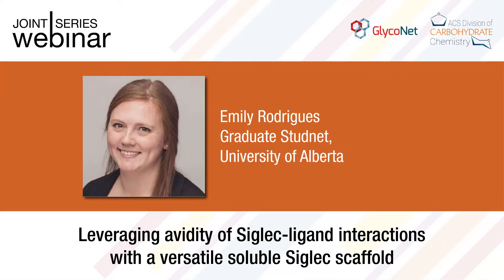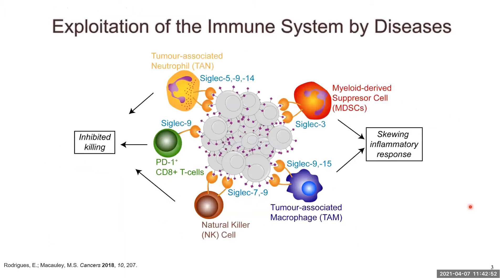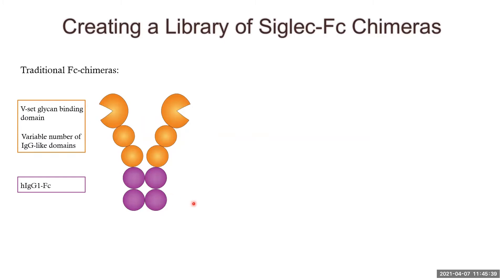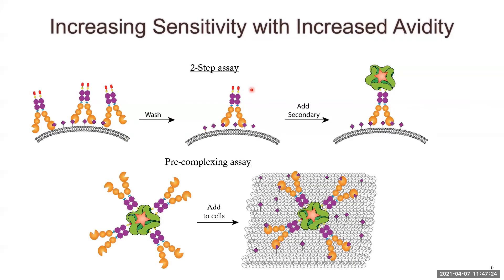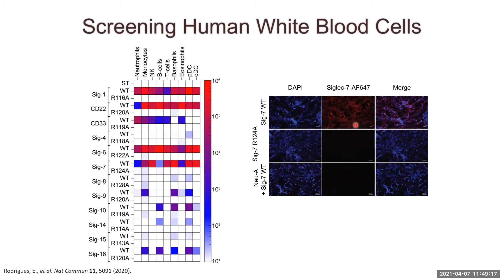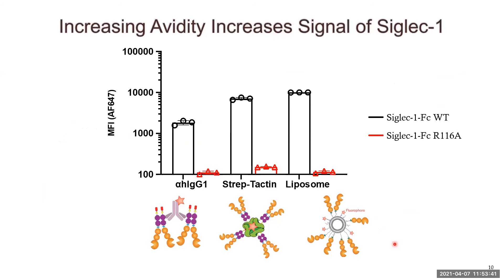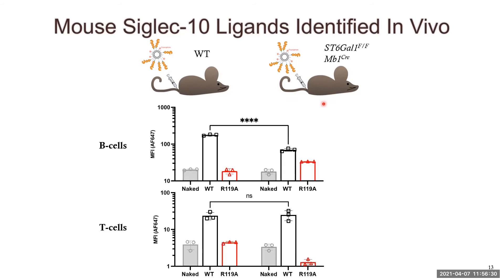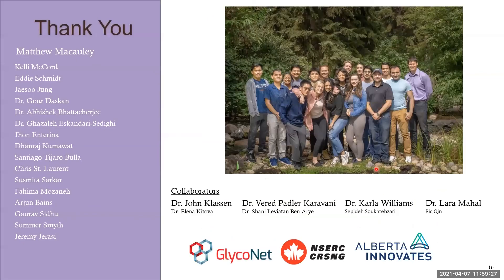GlycoNet/ACSCARB Webinar ft. Emily Rodrigues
Emily Rodrigues, Graduate Student at University of Alberta, is introduced by Dr. Matt Macauley (University of Alberta) in this episode of Joint Webinar Series to speak about Siglec-ligand interactions with soluble Siglec scaffold.